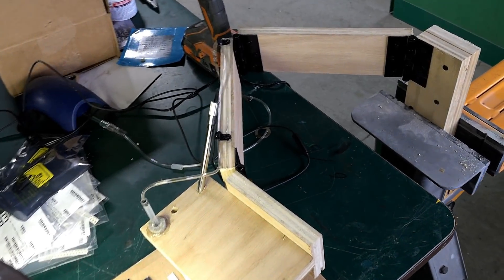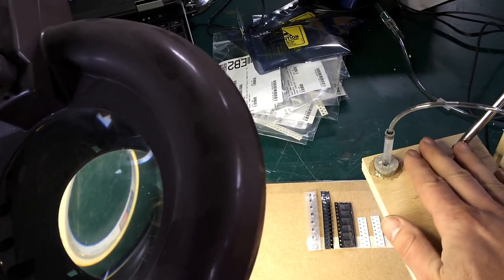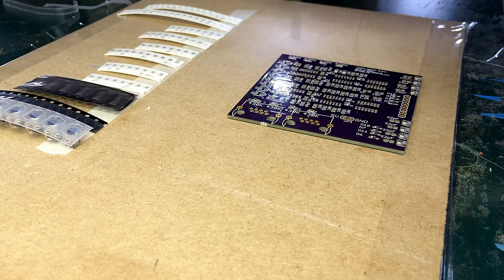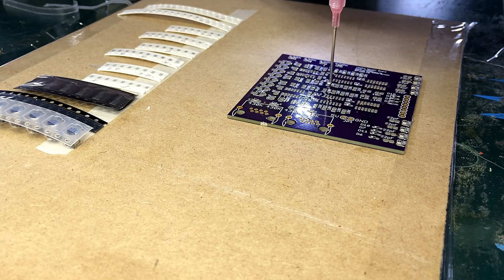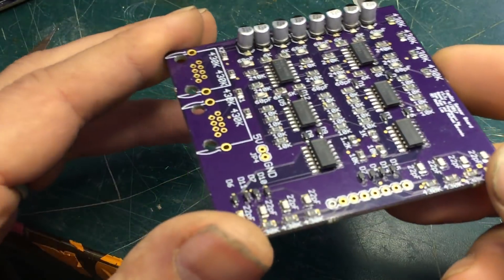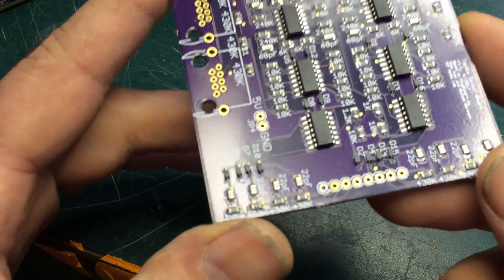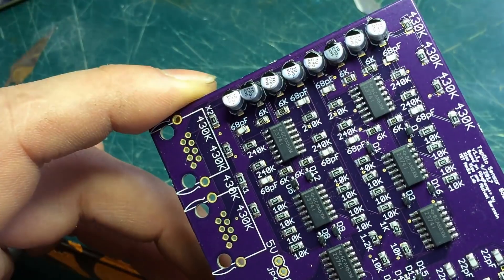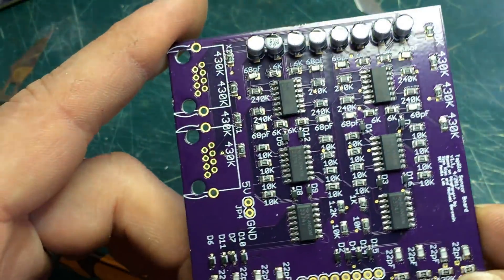$10 Pick n Place setup Easily place SMT componets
I built this really simple pick n place setup to do a couple boards and I really like it!  It works great!

Scope:
This is a great little scope thats really fun and works great for inspection

Pump:
To turn this pump into a vacuum pump you need to turn a little check valve around inside it.